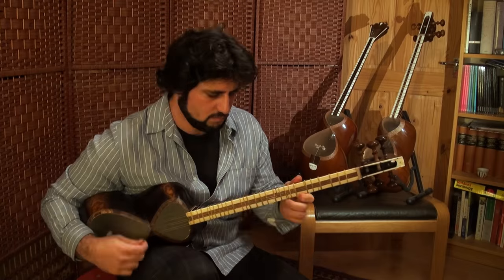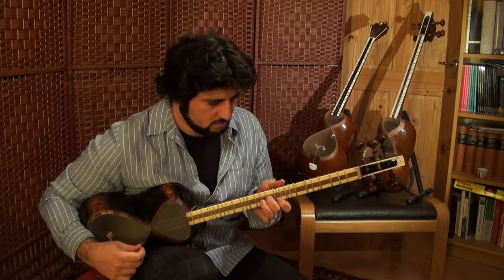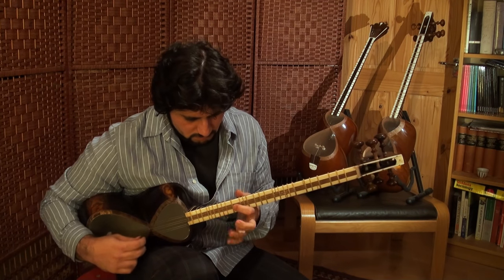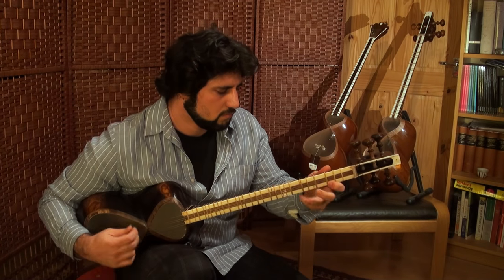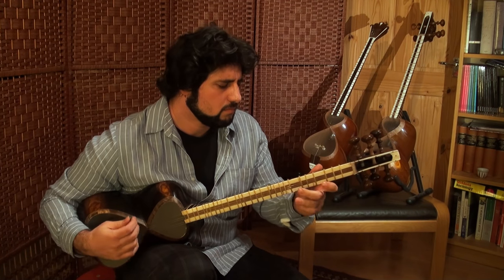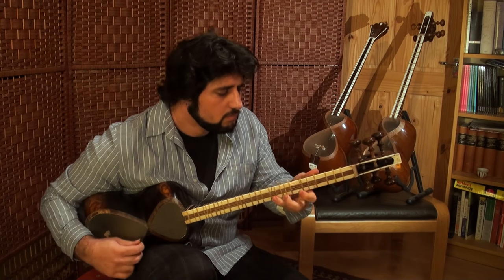Sornai House of Art and Music - Tar and Setar - وریا امیری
Veria Amiri talks about Sornai music school in London